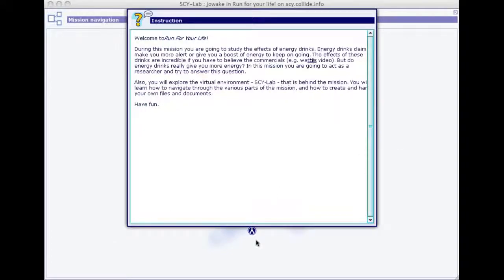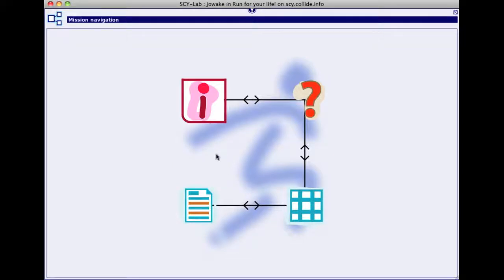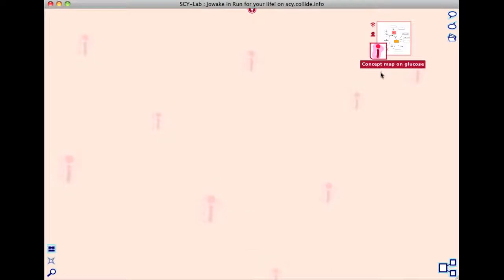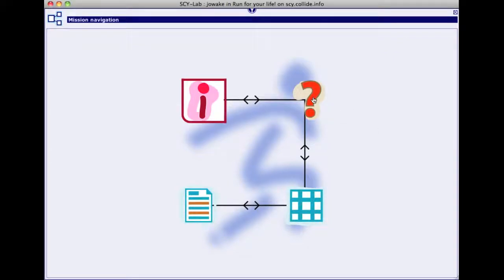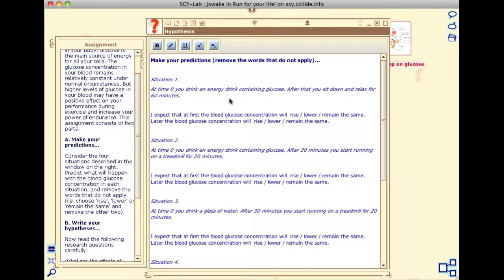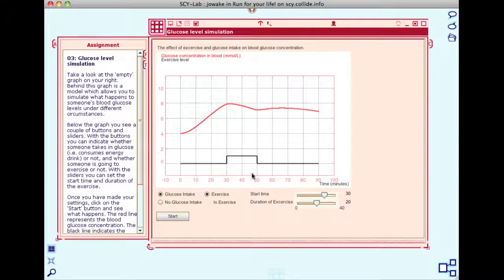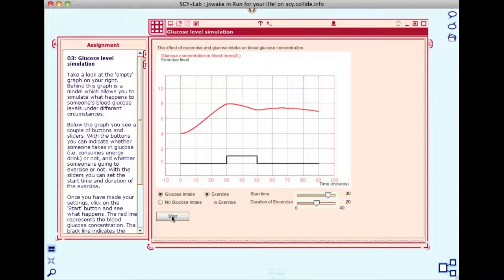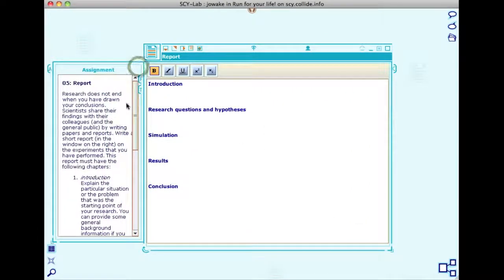Mini Mission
The video demonstrates an entire mission in SCYLab.